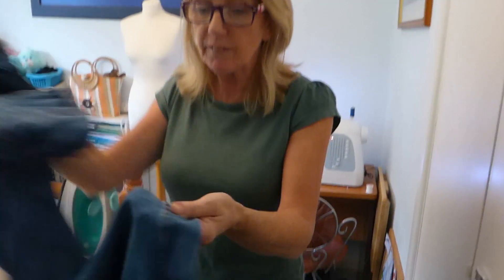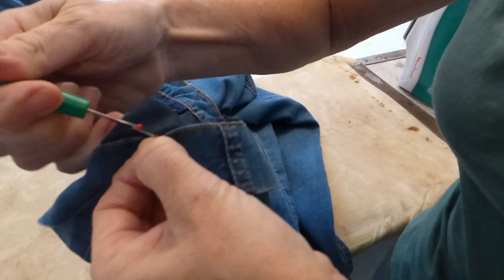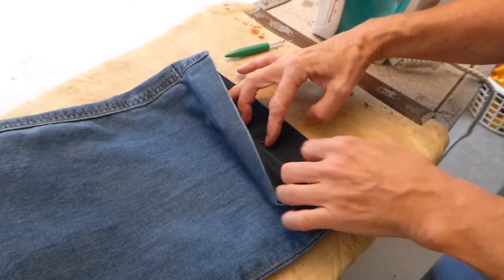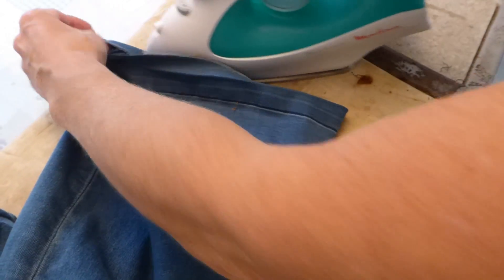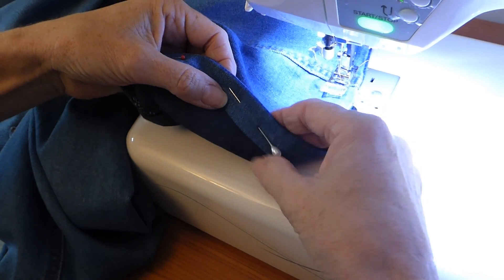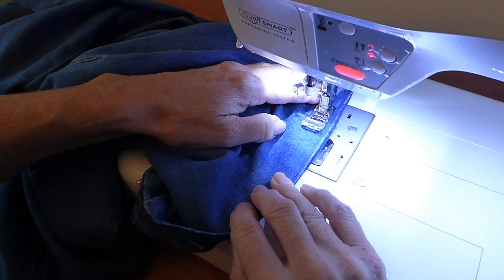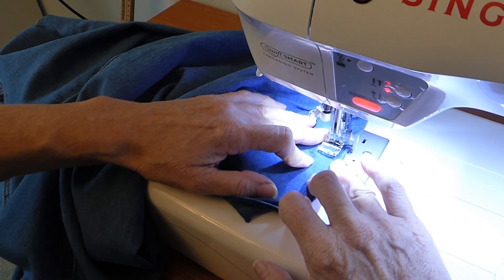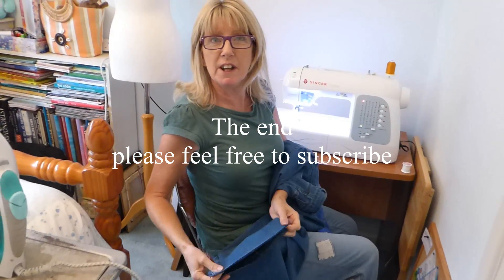Jeans too long? How to take up jeans easily.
Jeans too long? Need taking up? Do not worry.  Follow this easy method to take up your jeans.  For other videos about those little sewing jobs visit: